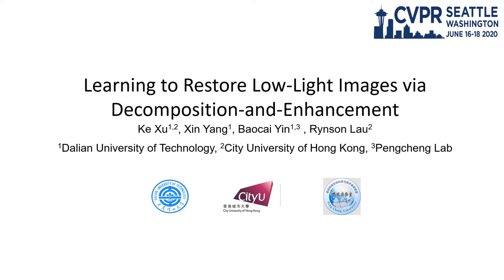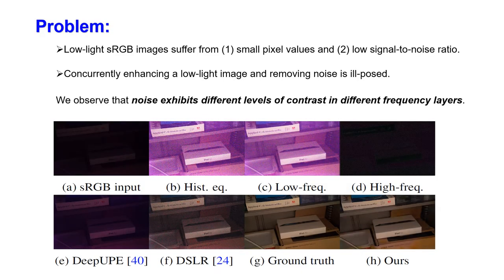Learning to Restore Low-Light Images via Decomposition-and-Enhancement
Authors: Ke Xu, Xin Yang, Baocai Yin, Rynson W.H. Lau Description: Low-light images typically suffer from two problems. First, they have low visibility (i.e., small pixel values). Second, noise becomes significant and disrupts the image content, due to low signal-to-noise ratio. Most existing lowlight image enhancement methods, however, learn from noise-negligible datasets. They rely on users having good photographic skills in taking images with low noise. Unfortunately, this is not the case for majority of the low-light images. While concurrently enhancing a low-light image and removing its noise is ill-posed, we observe that noise exhibits different levels of contrast in different frequency layers, and it is much easier to detect noise in the lowfrequency layer than in the high one. Inspired by this observation, we propose a frequency-based decompositionand- enhancement model for low-light image enhancement. Based on this model, we present a novel network that first learns to recover image objects in the low-frequency layer and then enhances high-frequency details based on the recovered image objects. In addition, we have prepared a new low-light image dataset with real noise to facilitate learning. Finally, we have conducted extensive experiments to show that the proposed method outperforms state-of-the-art approaches in enhancing practical noisy low-light images.